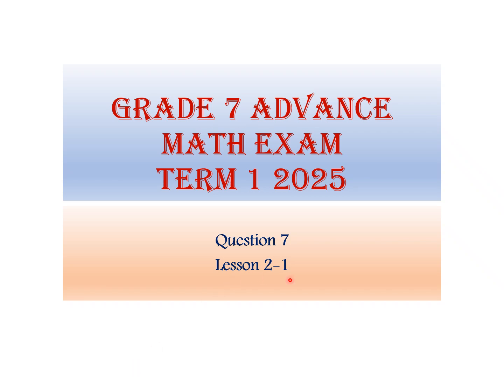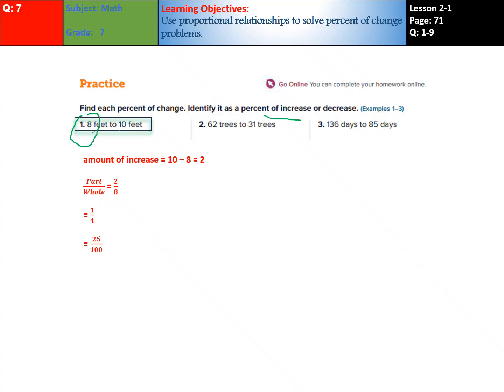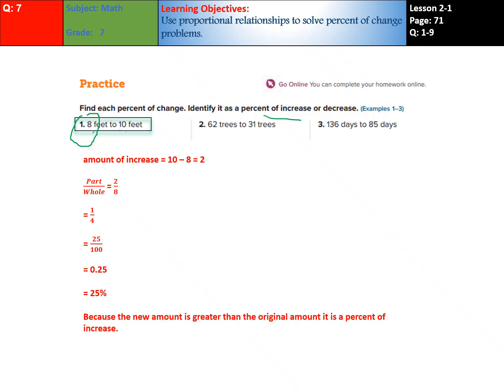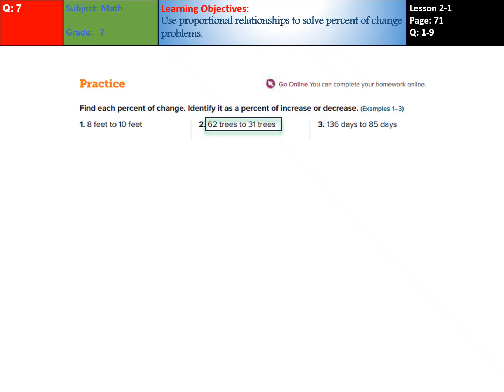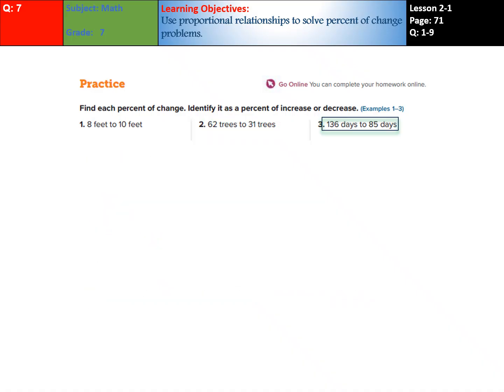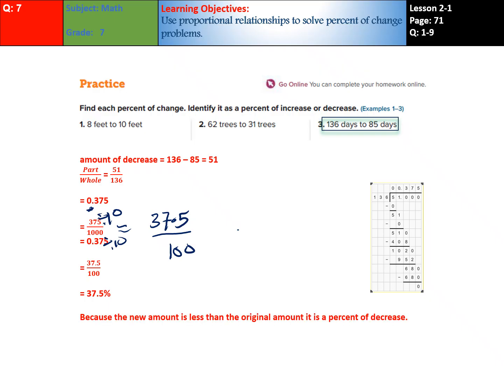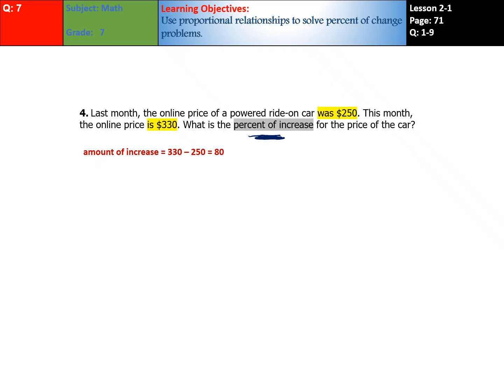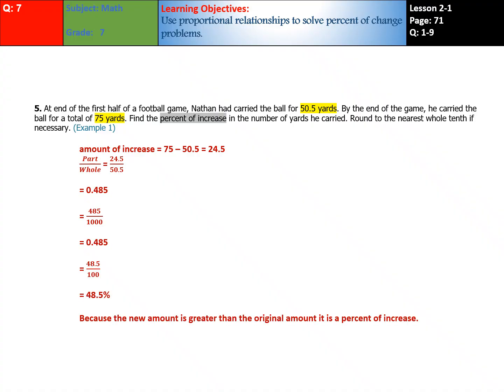Percent of Change Problems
Reveal Math
Lesson 2-1
Grade 7